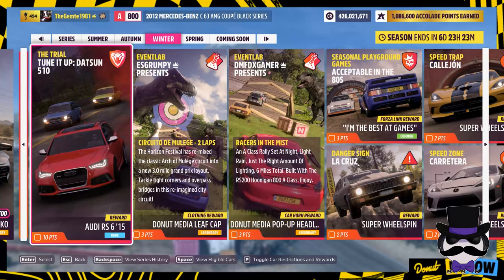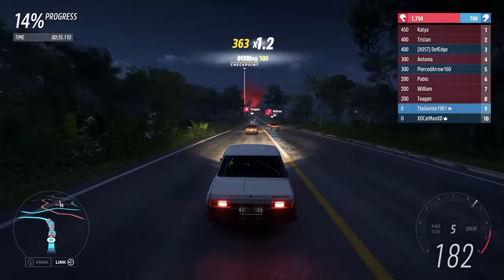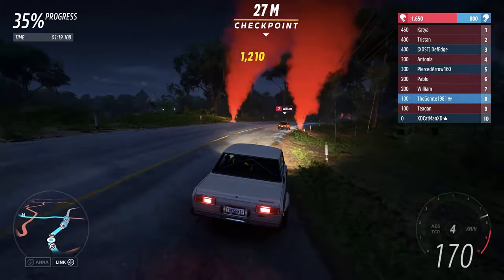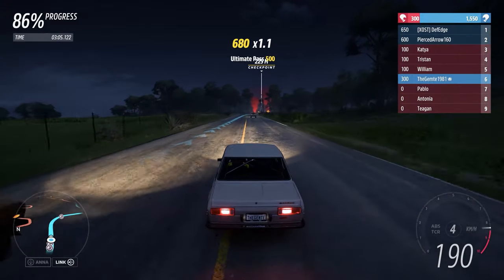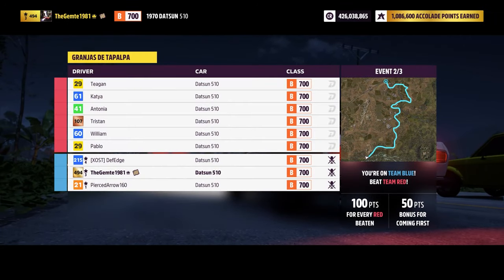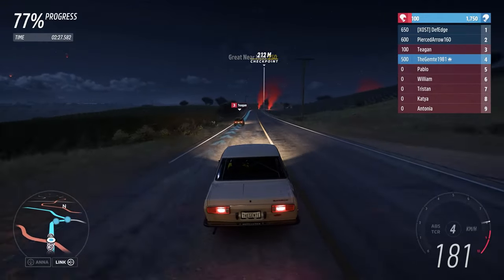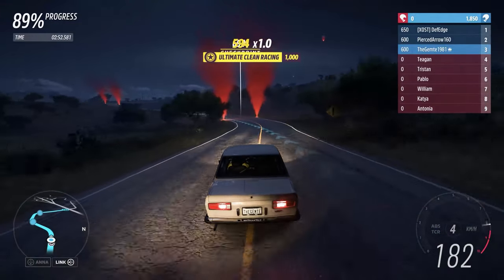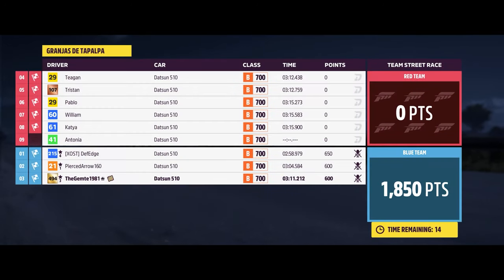TUNE IT UP: Datsun 510 - THE TRIAL - Forza Horizon 5 - (7 July 2023– 13 July 2023)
DATSUN 510